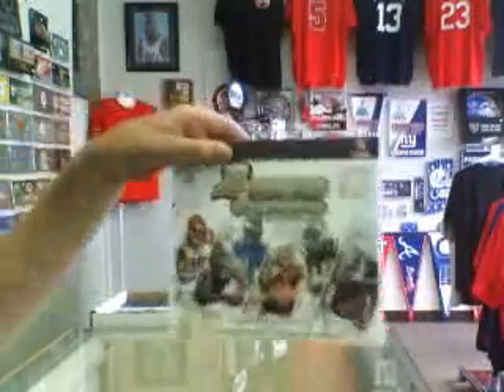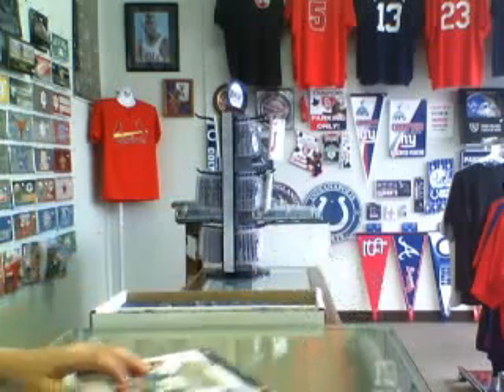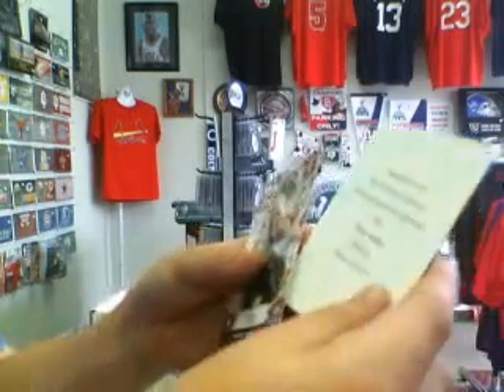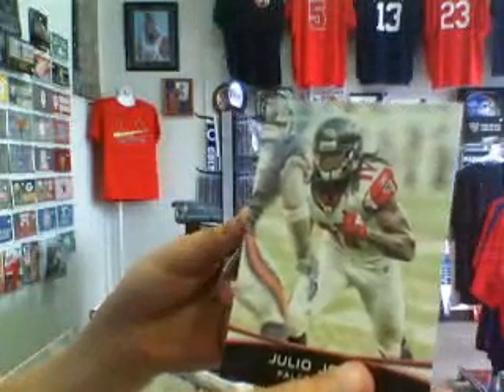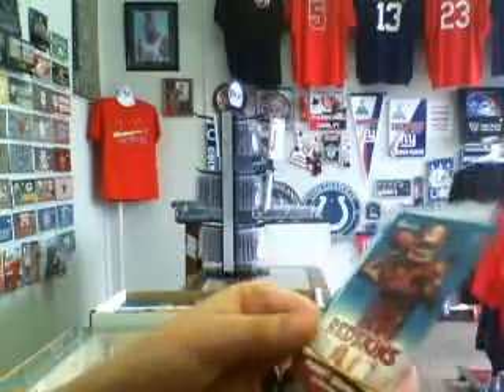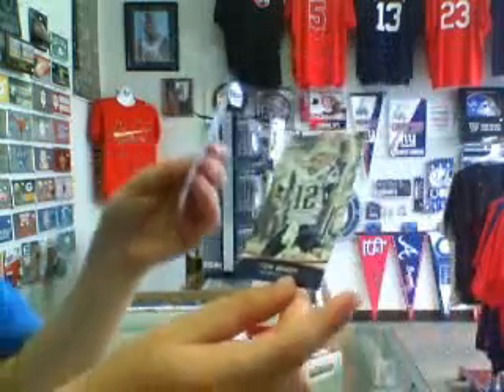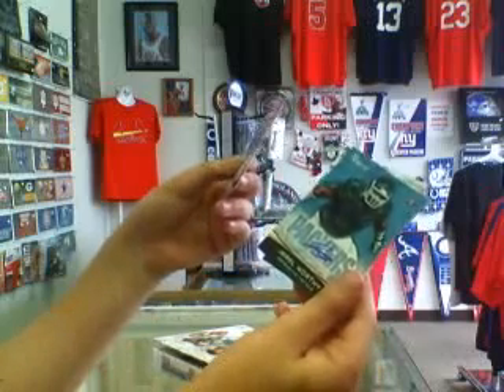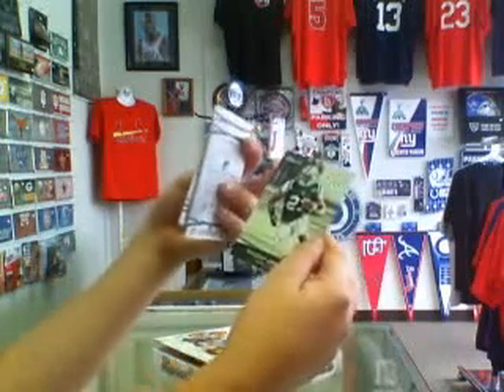Kam's OTW Cards 2012 Box break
2012 Bowman Signatures Football Box Break!!!